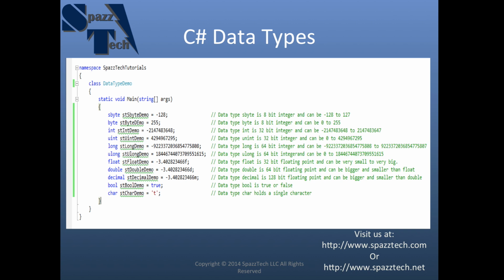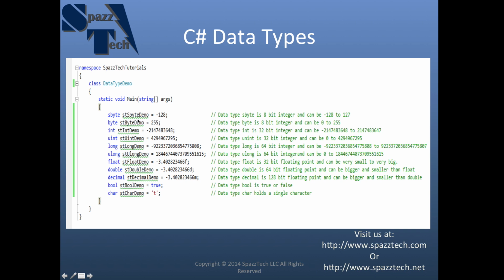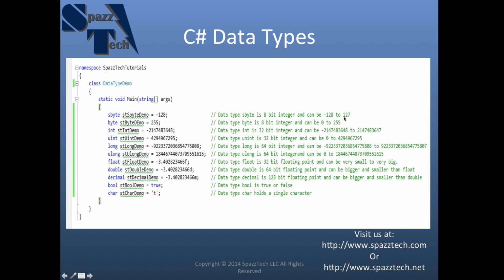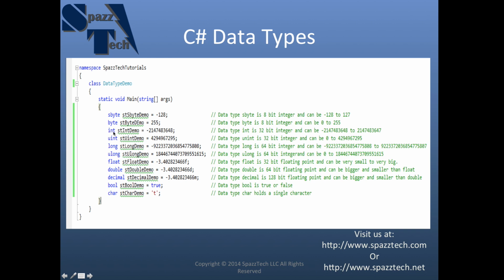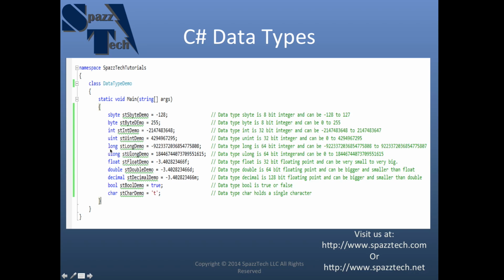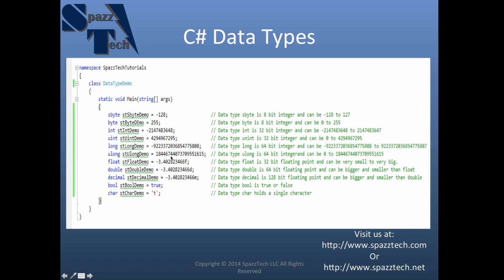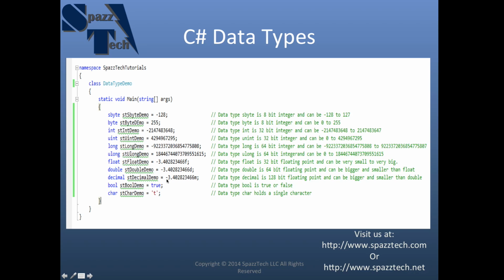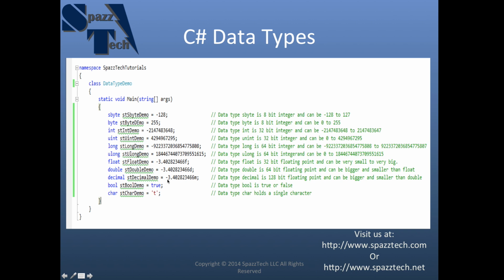Programming Language Data Types - C#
In this tutorial I go more in depth into the topic of data types, in particularly for C#.  I discuss the bit size of each data type, the minimum and maximum values that each data type can store as well as how to declare and assign values to data types.  I cover more topics in my other videos and on my website at: